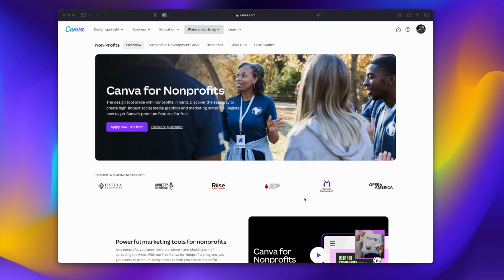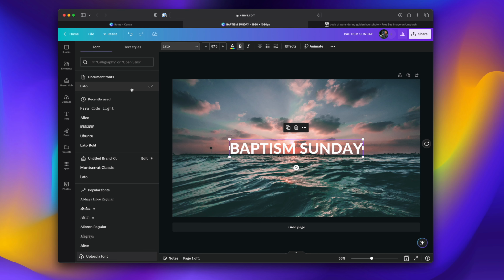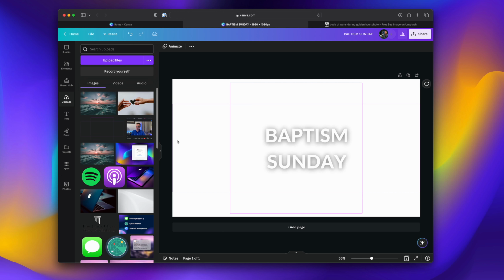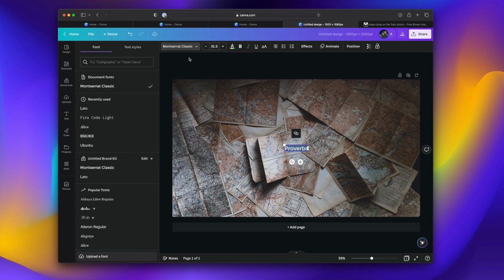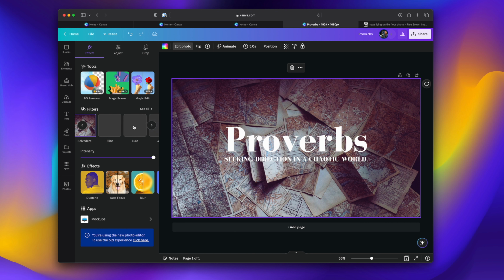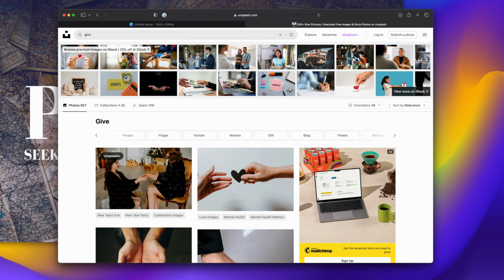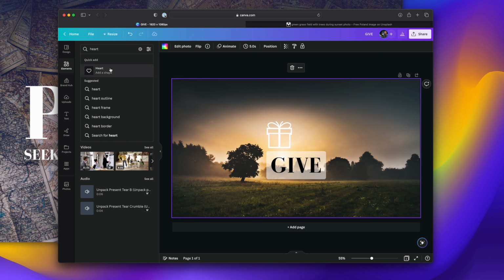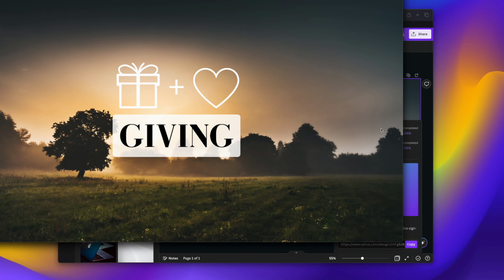Canva Tutorial: Design Beautiful Church Graphics in Minutes!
(Discount apples to setup fee.)

Join me in this Canva tutorial where I'll show you how to create stunning graphics for your church in minutes! Whether you're designing for a baptism event, sermon series, or creating graphics for apps and slides, Canva is a great tool for simple and efficient design.

⏰ Timestamps:
0:00 - Intro
1:05 - How to Apply for a Canva Non-Profit Account
2:24 - My Design Philosophy
3:15 - Creating a Baptism Graphic
14:40 - Designing a Sermon Series Graphic for Proverbs
26:21 - Making a Giving Graphic for Apps & Slides
37:42 - Outro: